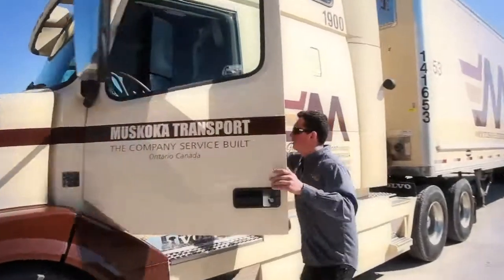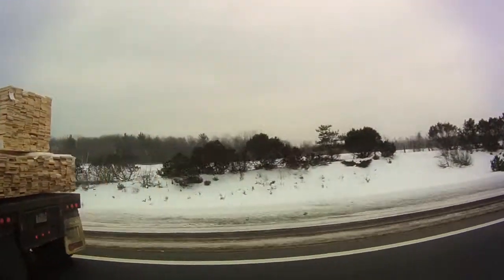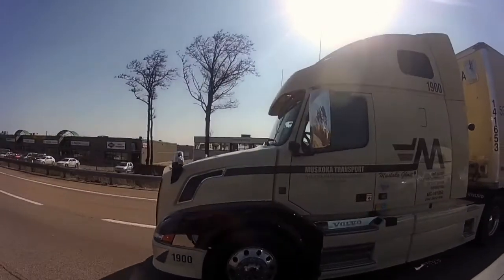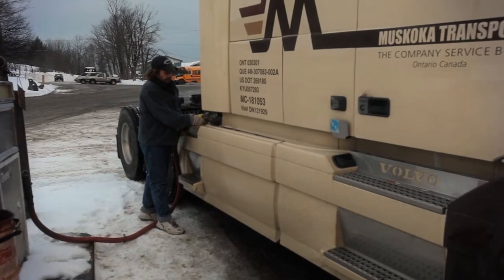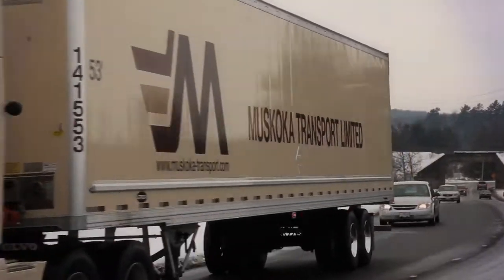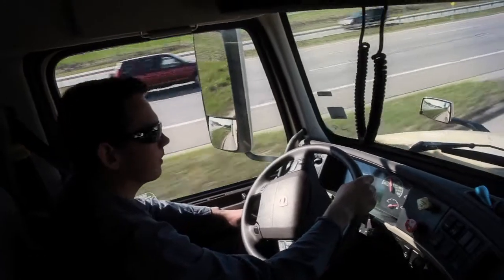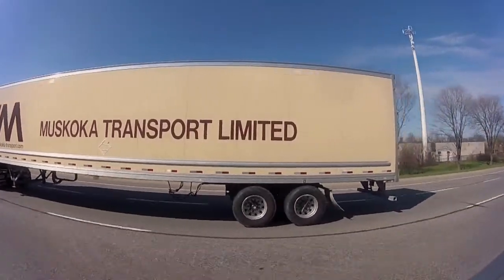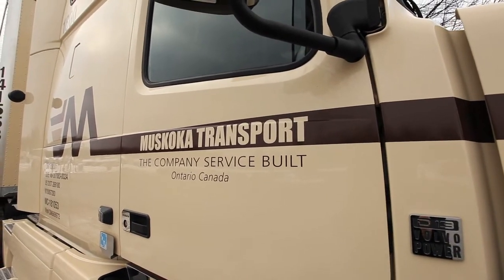Volvo Trucks - Muskoka Transport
Hear how Muskoka Transport in Ontario, Canada proves the fuel efficiency of Volvo Trucks from President Darcy Hammond.